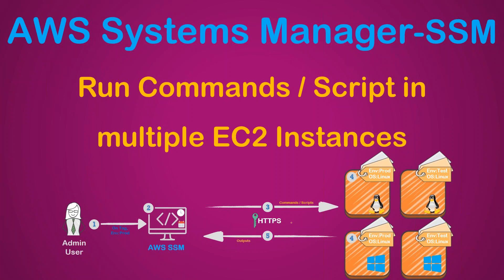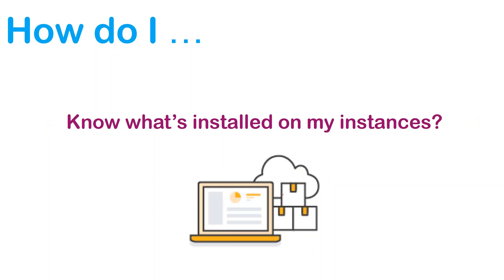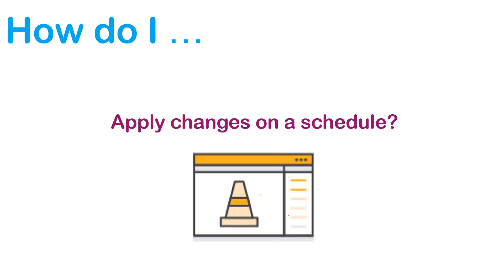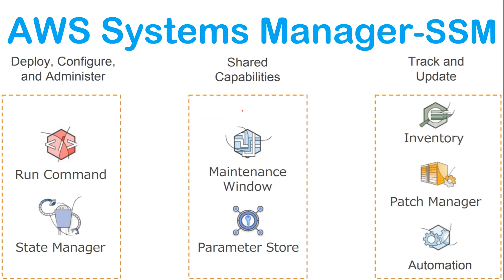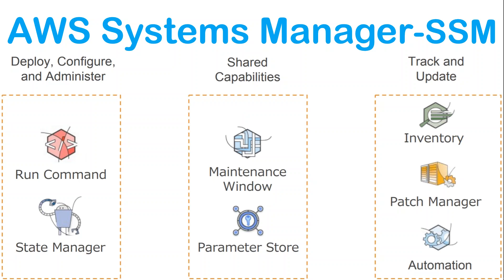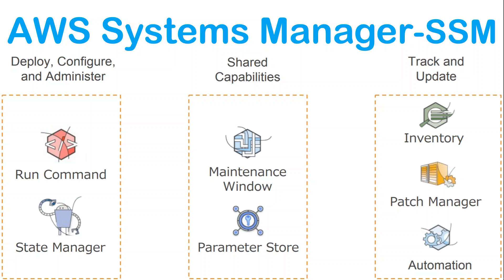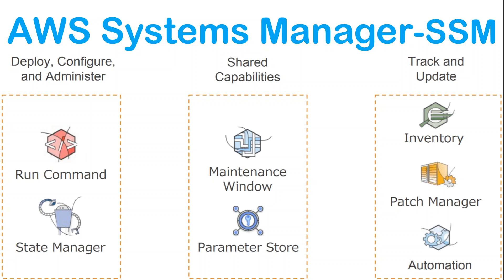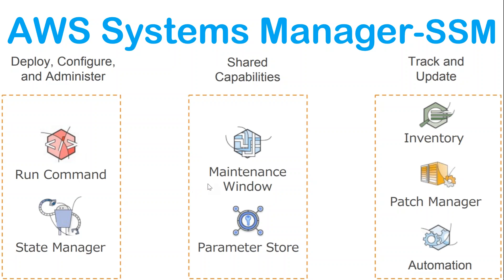What is AWS Systems Manager? What is SSM? Manage Inventory, Patching, and Images in Your Cloud